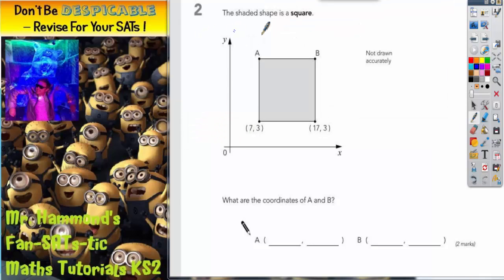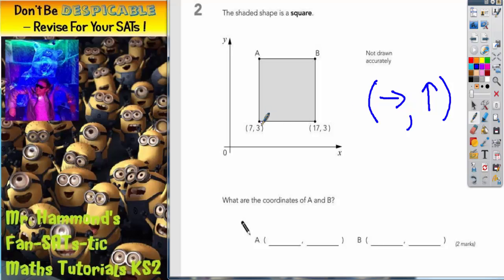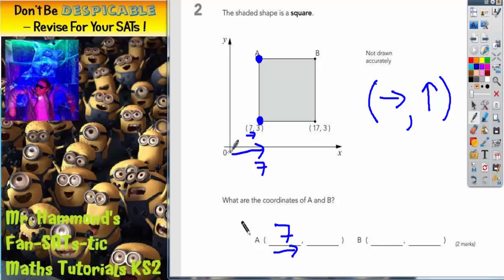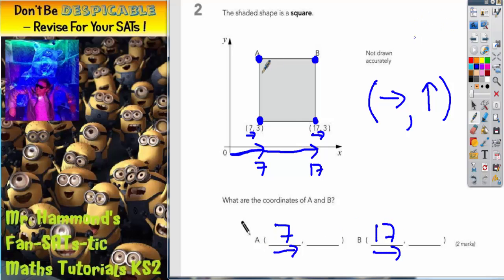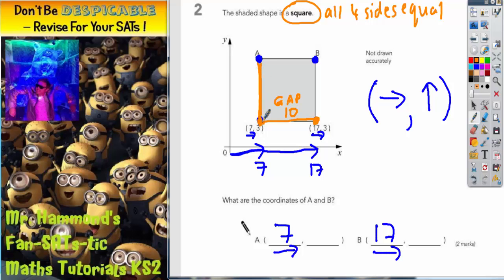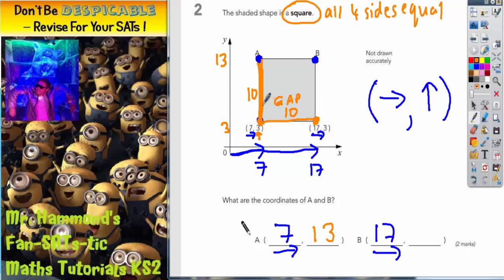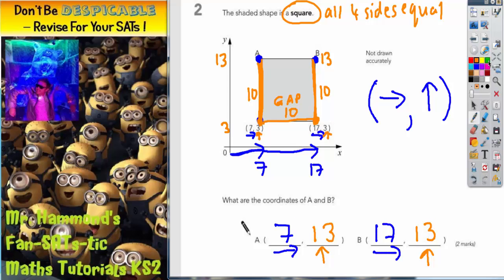Maths KS2 Level 6 SATS 2011A Q2 ghammond